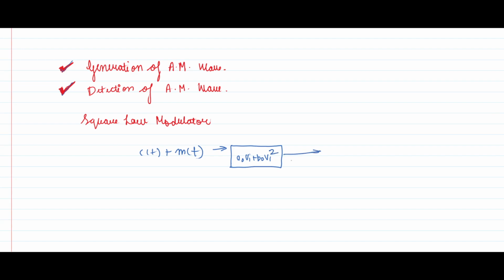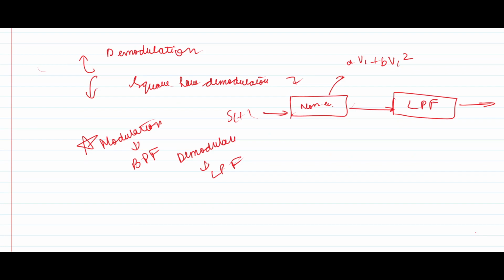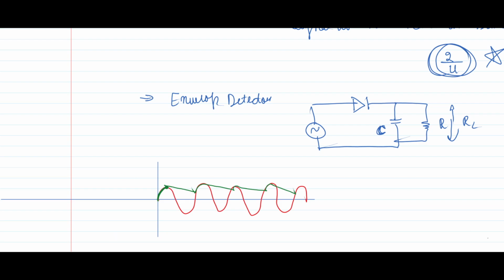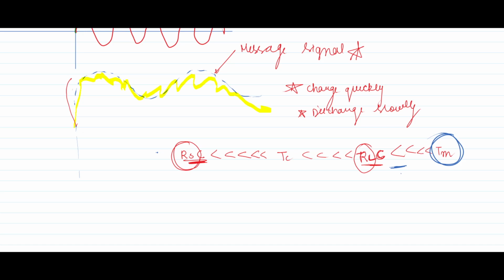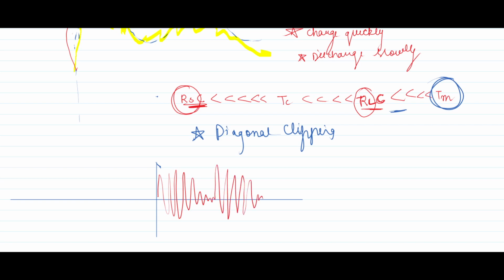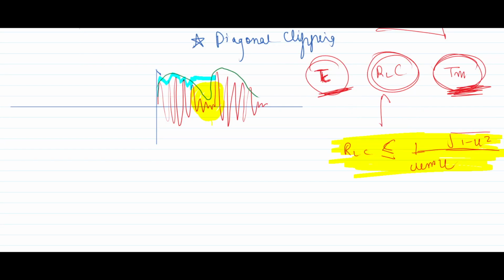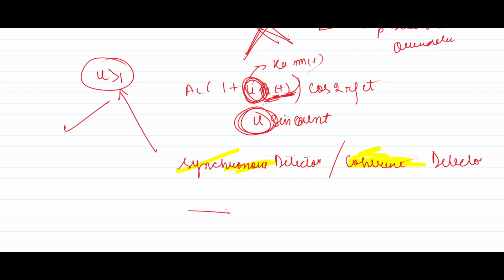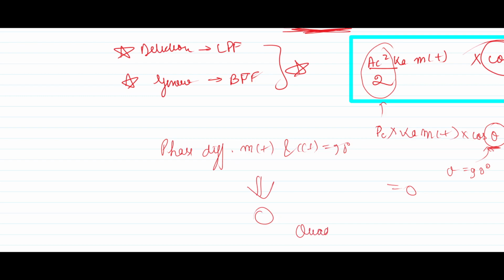Communication System || ISRO Electronics || Amplitude Modulation-3 Generation and Detection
Generation and Detection of AM Signal